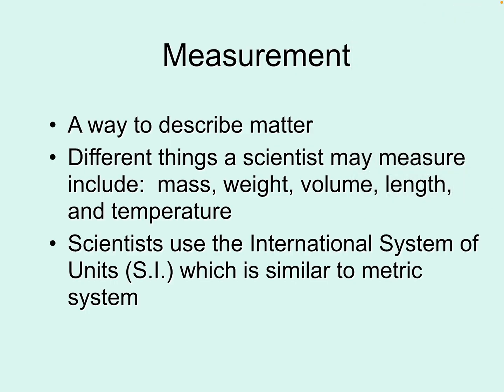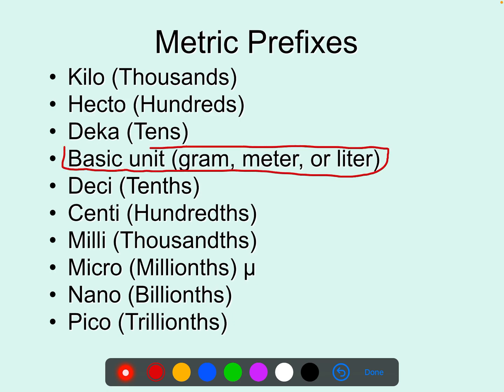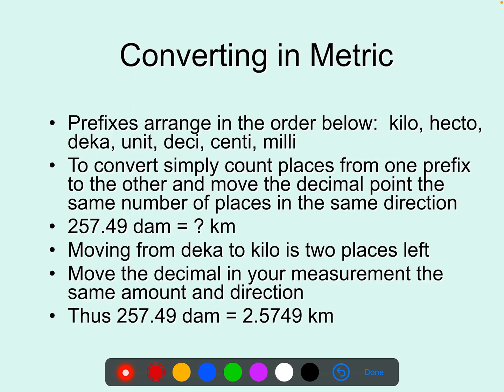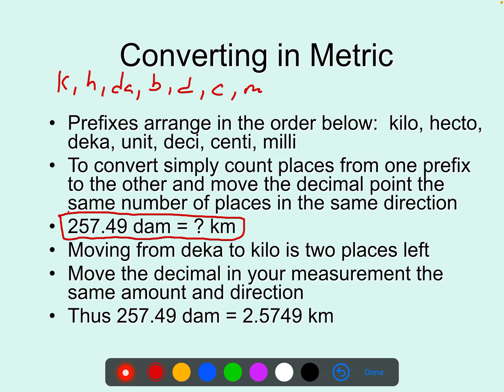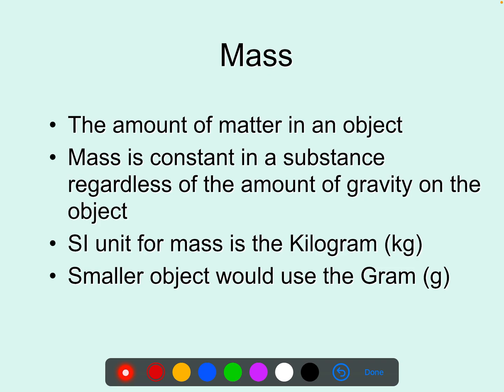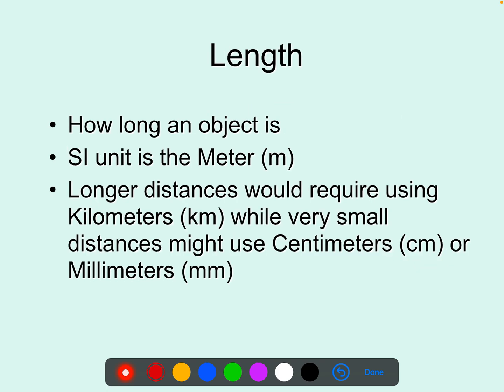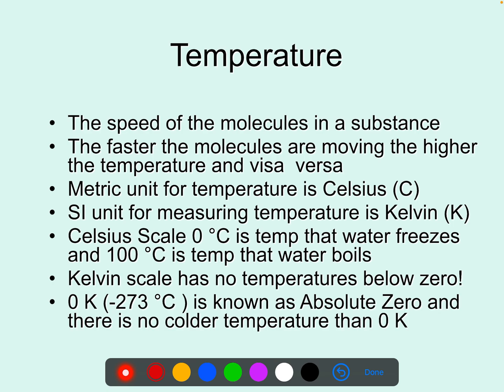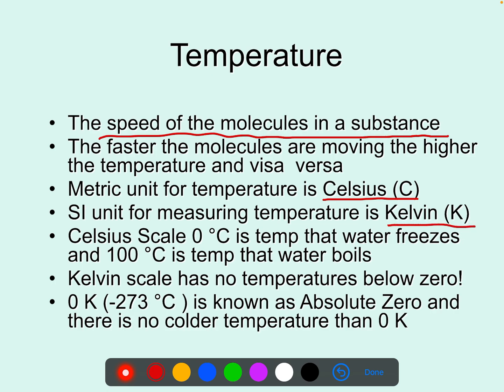SI Measurement Unit One Part 3